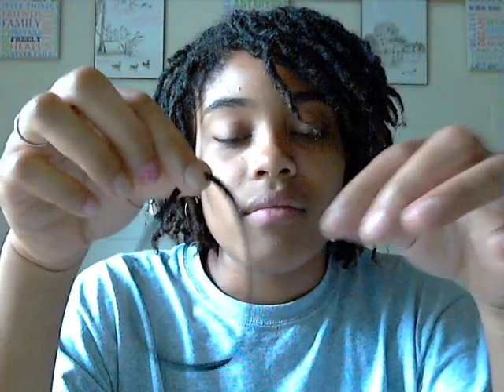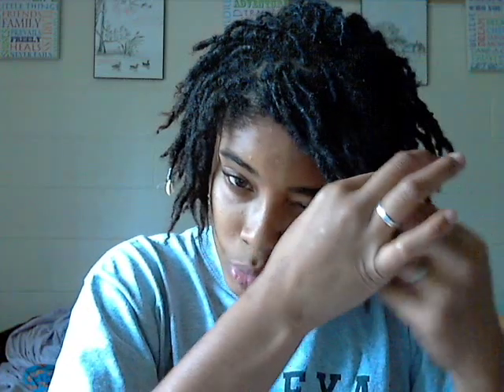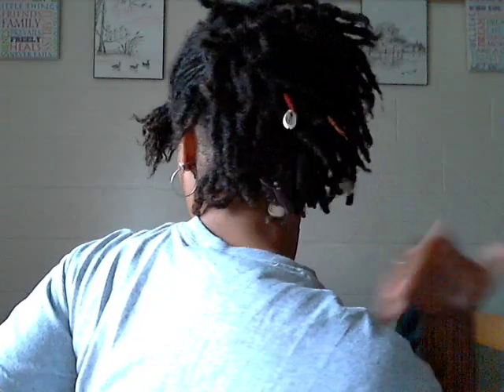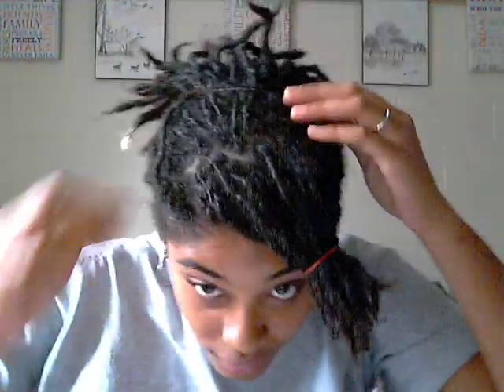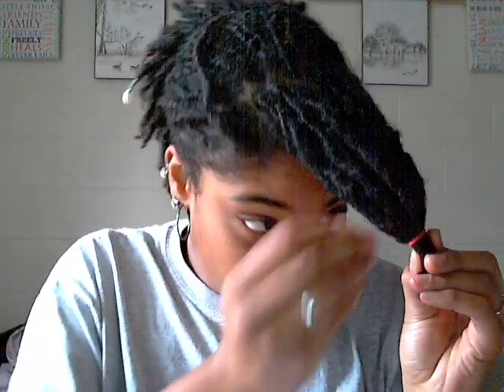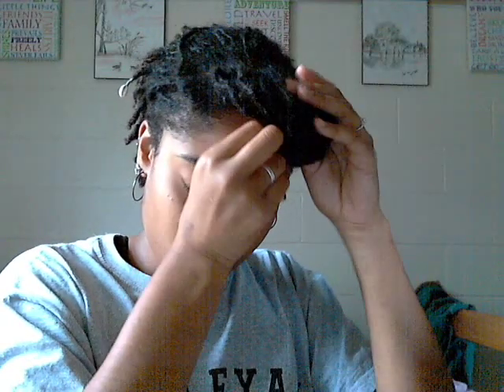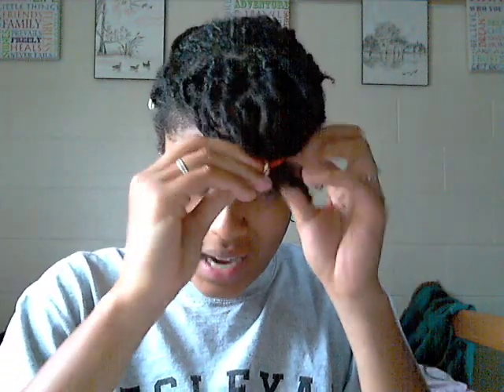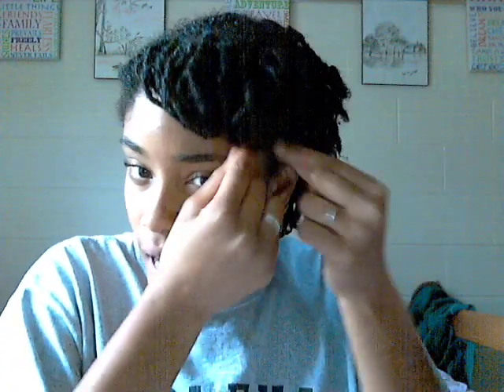Pontail + Bang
just a quick 2 minute style. enjoy. for almost any hair length